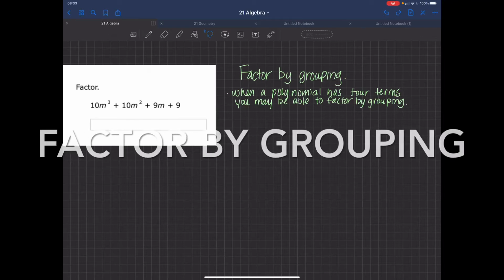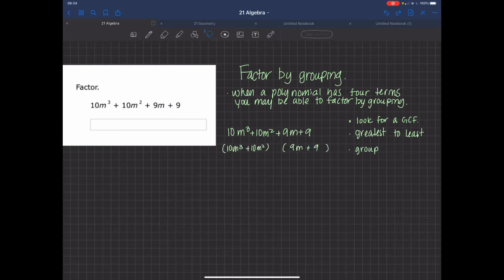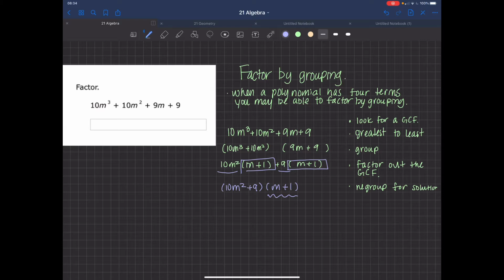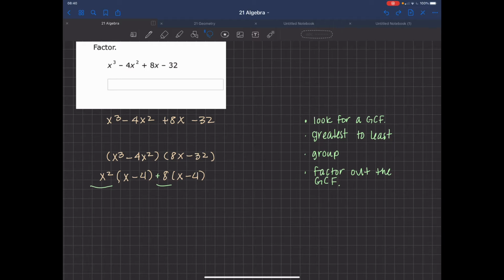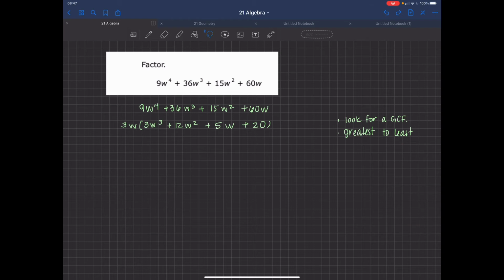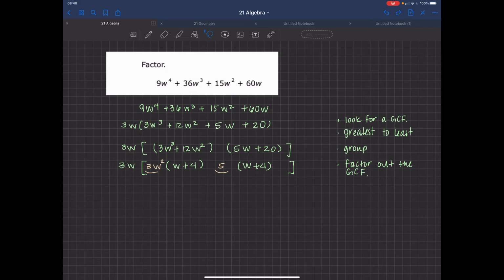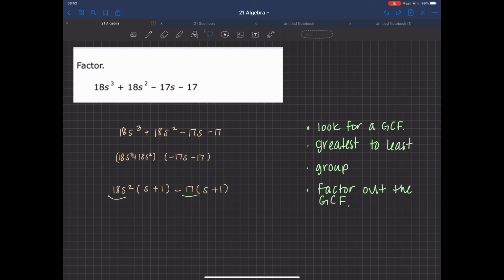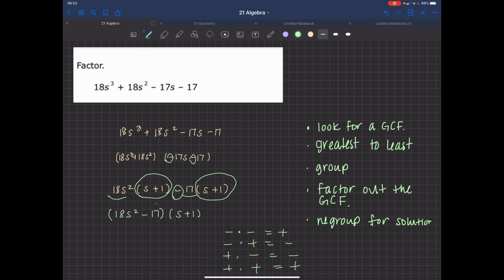Factor by grouping